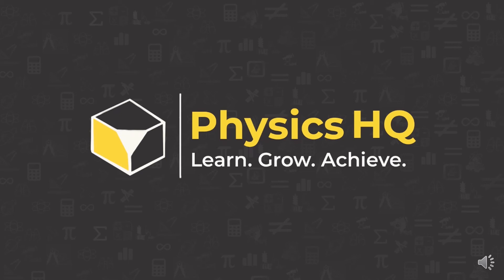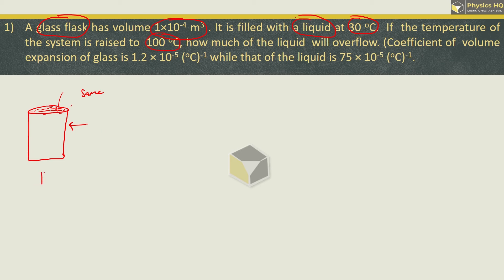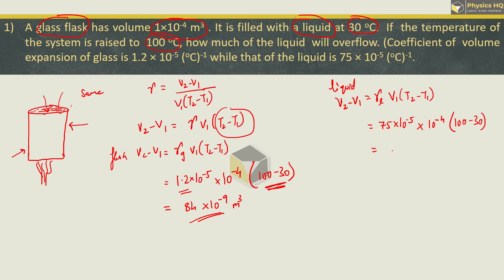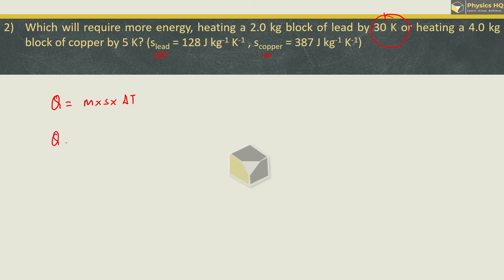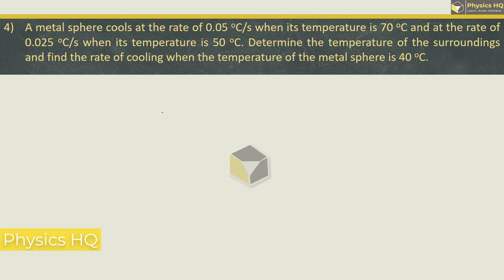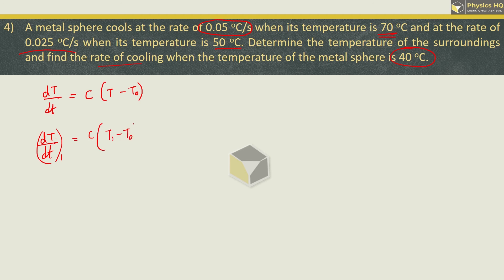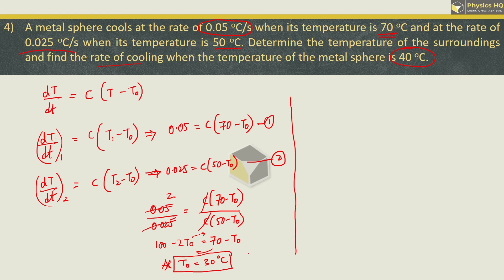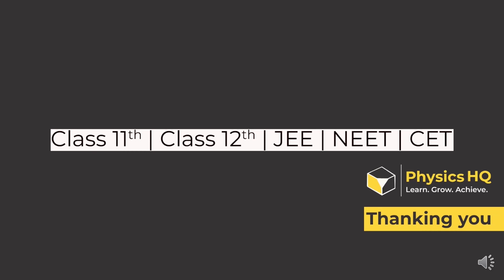Class 11 Physics | Chp 7 : Thermal Properties of Matter | Numericals P-1 | PhysicsHQ | Prof.Sandeep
This lecture series is for solving numerical of class XIth physics Maharashtra State Board-Revised Syllabus 2019.

In this video, we have solved the numerical of Chapter 7: Thermal Properties of Matter.